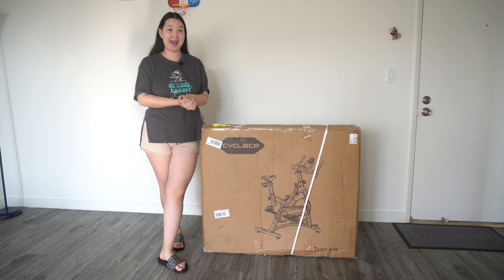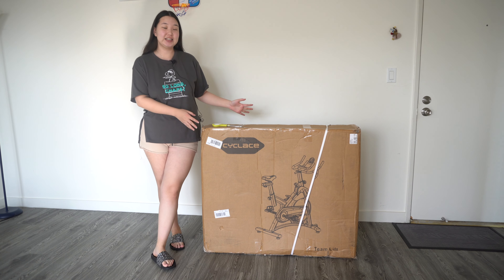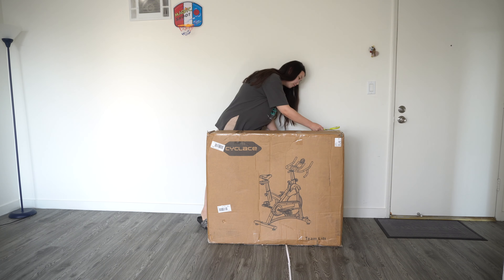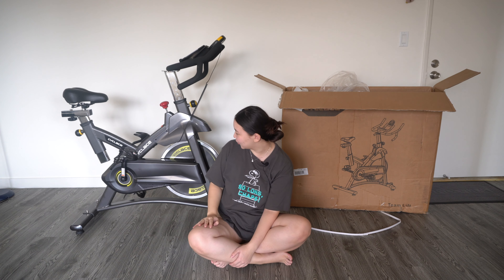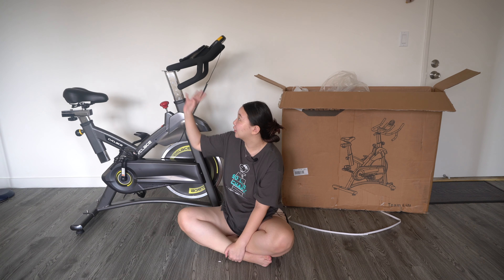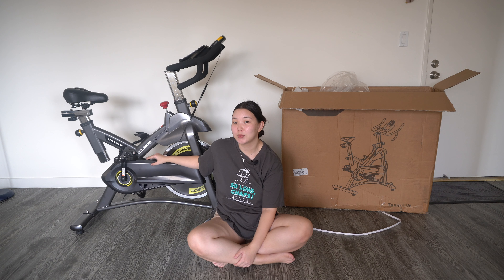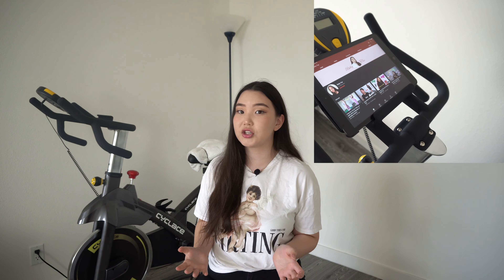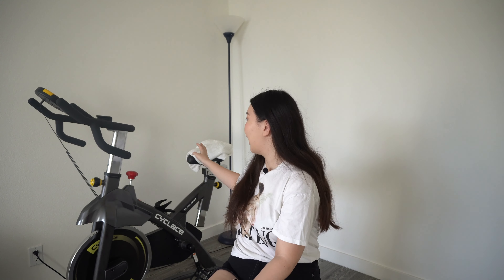UNBOXING my spinning bike & review *it hurts*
Hi guys,
i bought spinning bike from amazon . i tried cycling in few days and i will do update on my bike in the future.